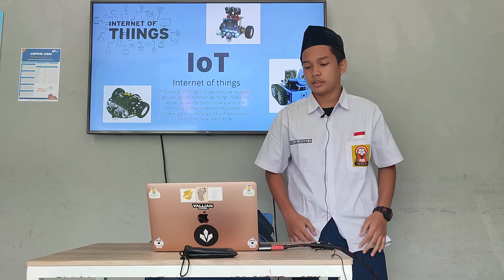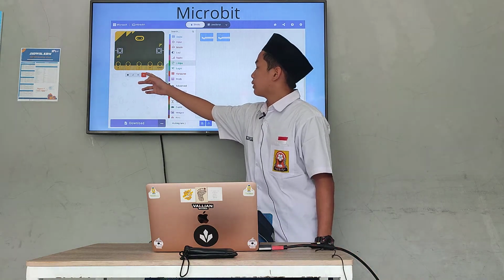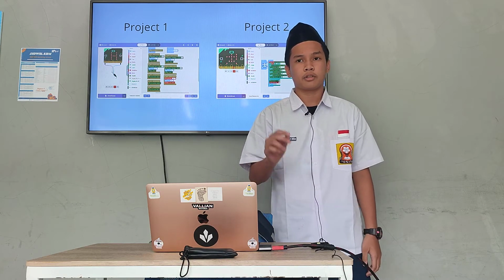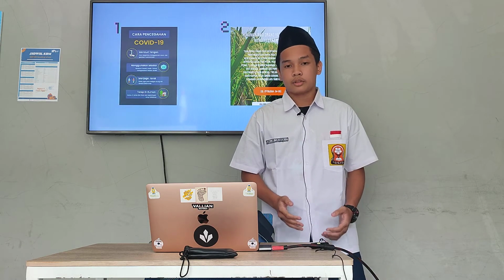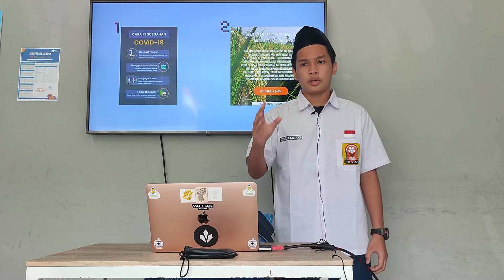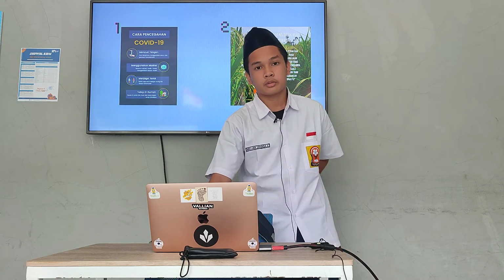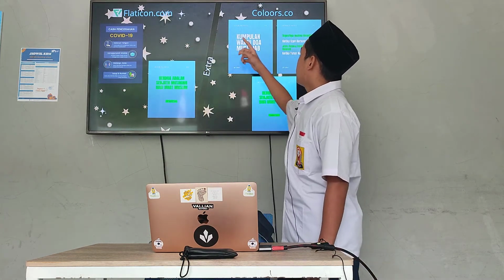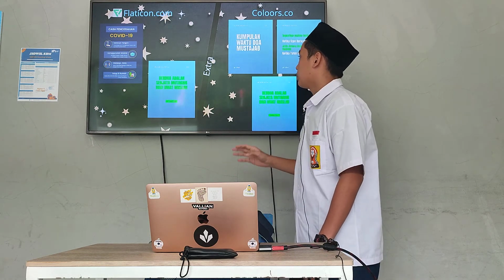Presentation of My Projects! (8 Minutes)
Project of The Month! (1)